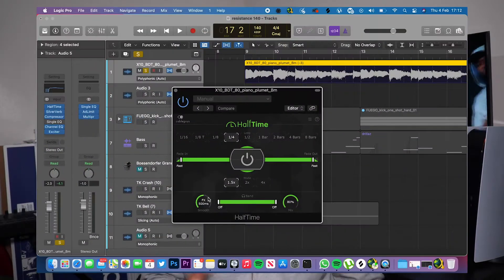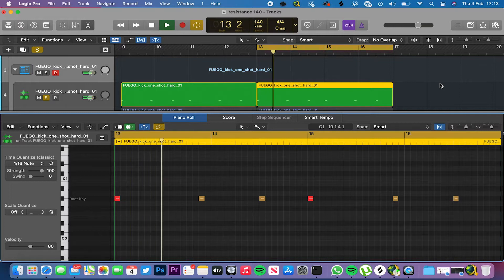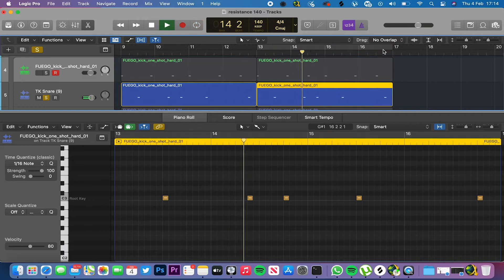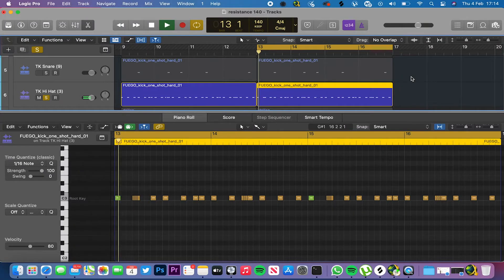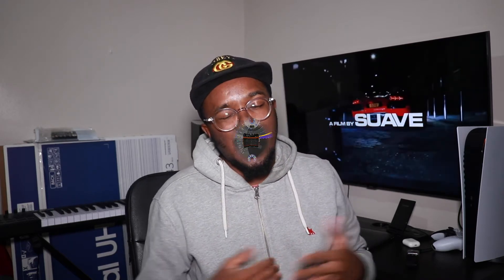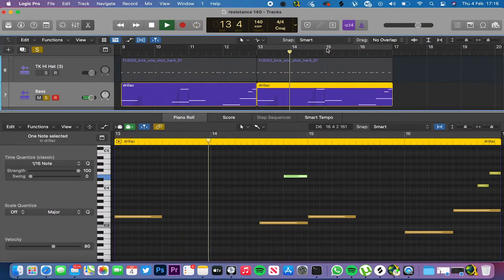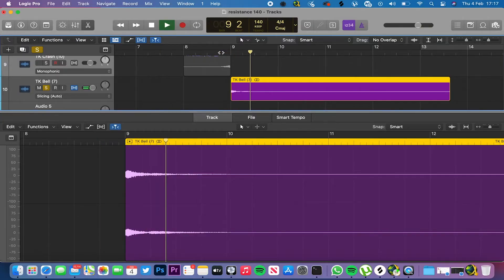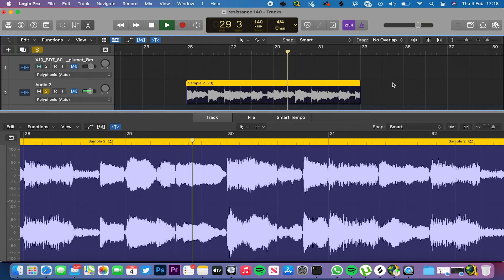How To Make An Unknown T UK Drill Beat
🔊 Get 10 Free Beats! /( Untagged WAV's and Trackouts) ▸